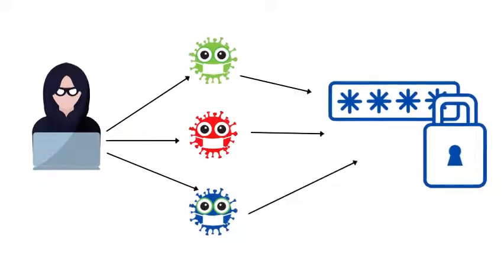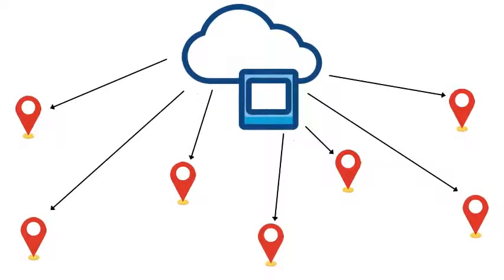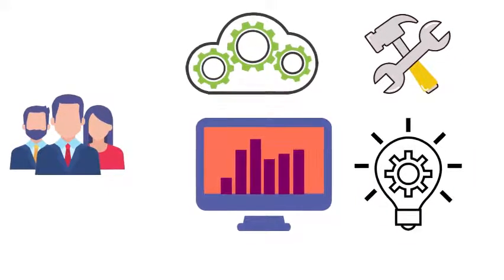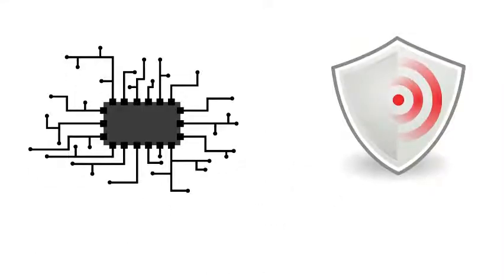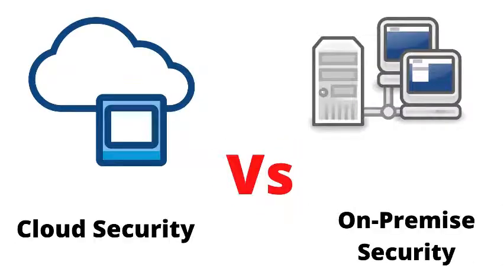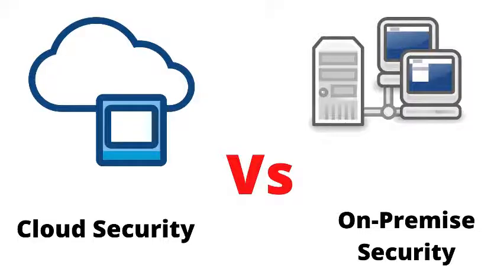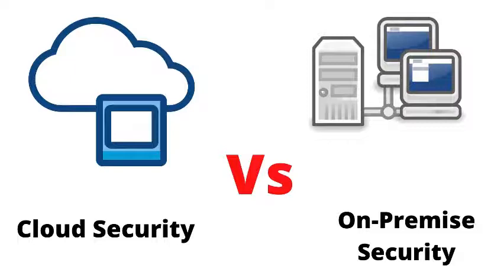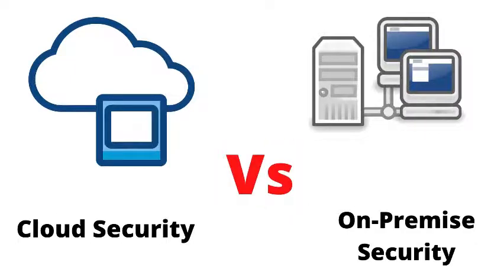Cloud Vs On Premise Security | Pros and Cons Comparison (2022)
Get NordVPN Free Access for 30 Days

As we all know that Data security is the major challenge for an Individual and Organization as well.
It is not easy to store, host and distribute the data for an Organization. This video is all about the best method to protect and host the data for an Industry.
This is the best comparison video of Cloud Vs On-Premise Security. Watch the video for more information.
Also visit the link given above.